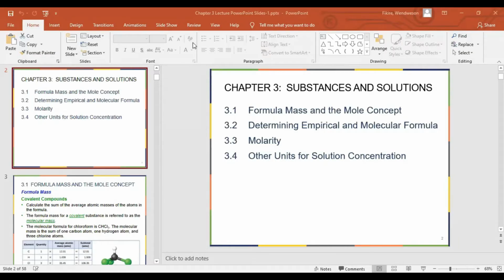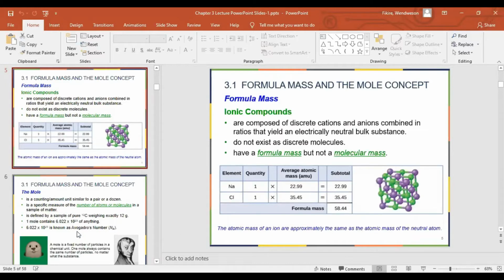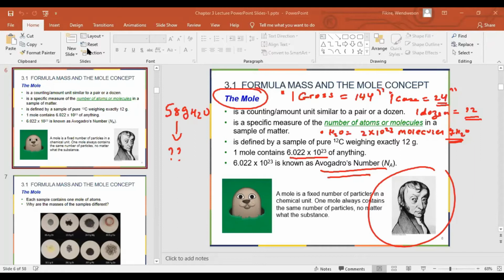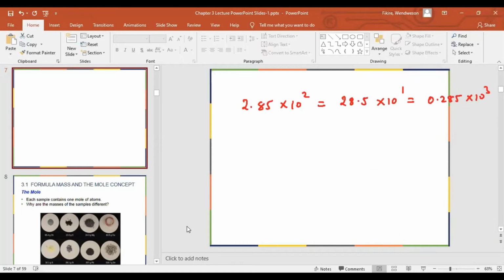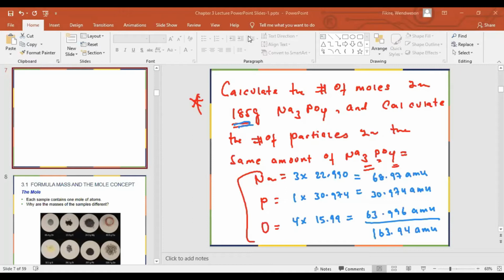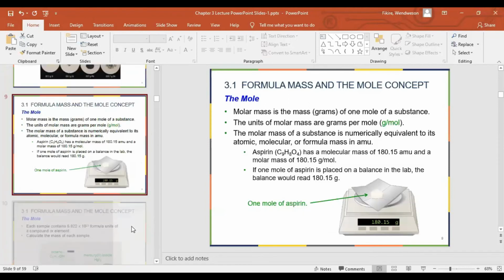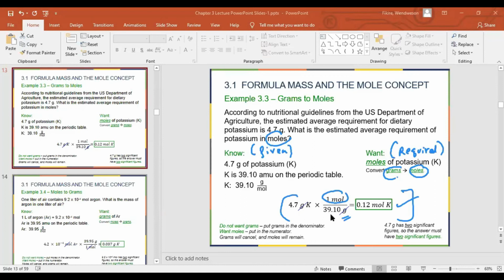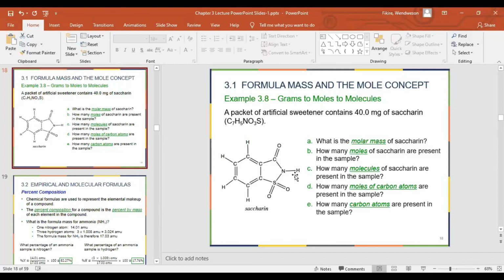Chapter 3 Stiochiometry and Chemical Reactions Part 1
The video covers the concept of formula weight and, molecular weight, how one can able to determine (quantitively) Empirical and Molecular formula, knowing how to calculate concertation of a solution (widely the concept of Molarity (M) is covered.   Moreover, the mole concept and Avogadro’s law, converting of mass to moles and moles to mass is examined.     Additionally, types of chemical equations and techniques of balancing equations when polyatomic ions are involved as well as the concept of oxidation and reduction process (Redox Reaction) discussed.